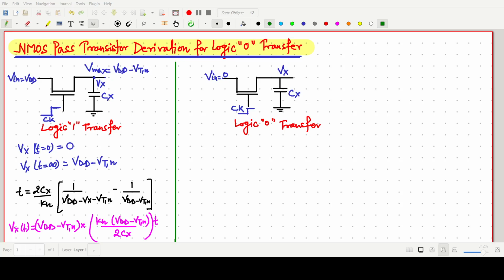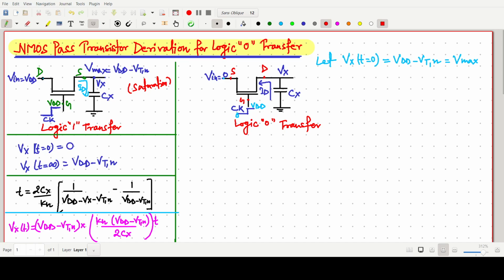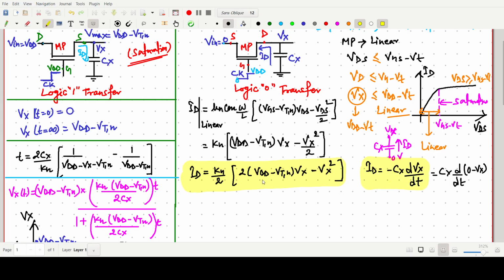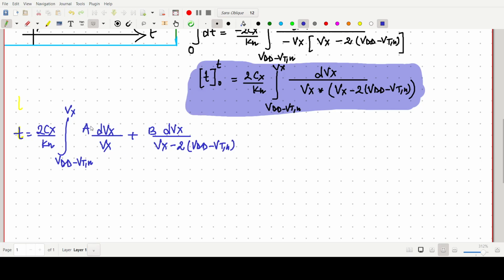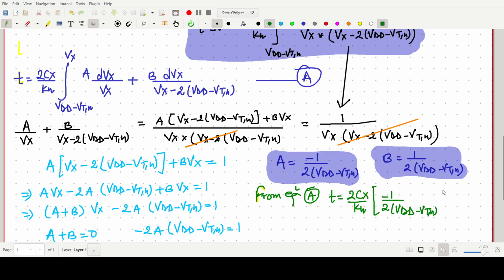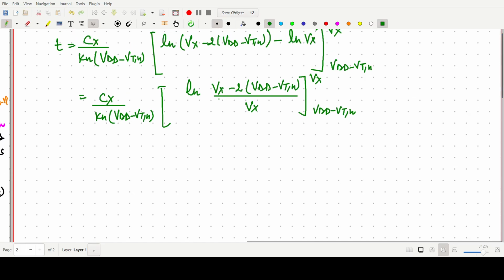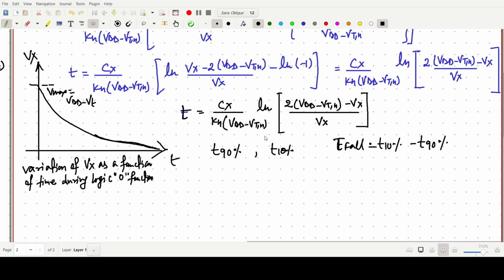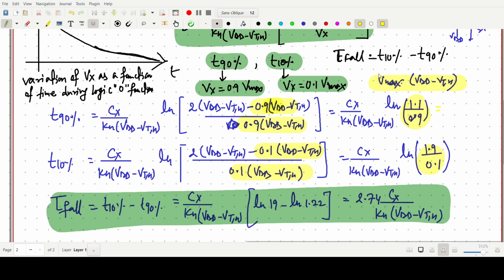NMOS Dynamic Logic : NMOS Pass Transistor Derivation for Logic "0" Transfer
NMOS Dynamic Logic : NMOS Pass Transistor Derivation for Logic '1" Transfer